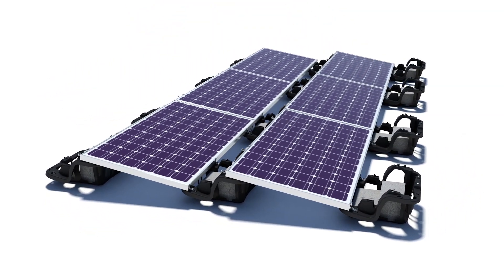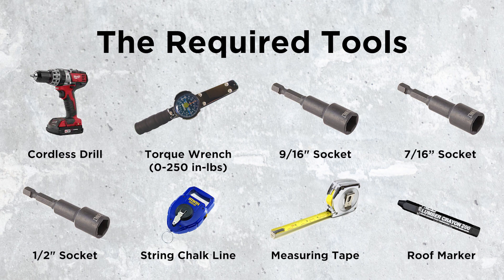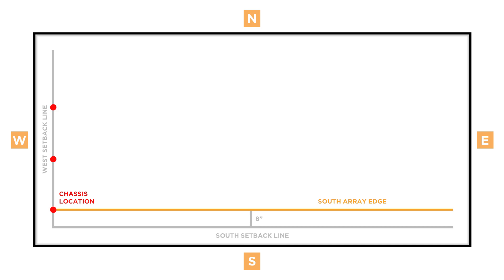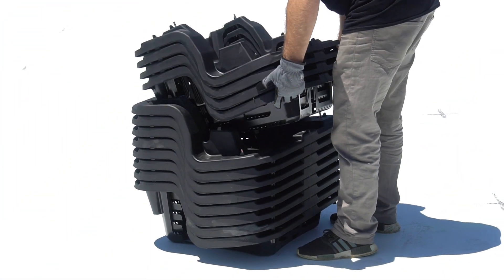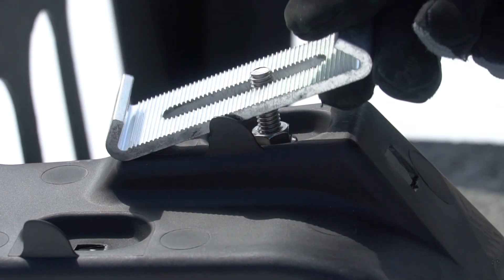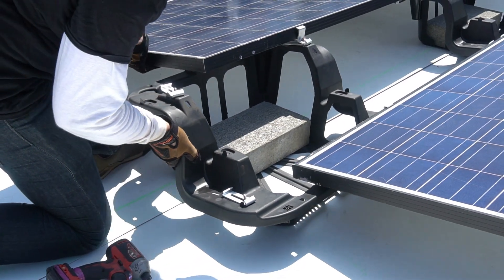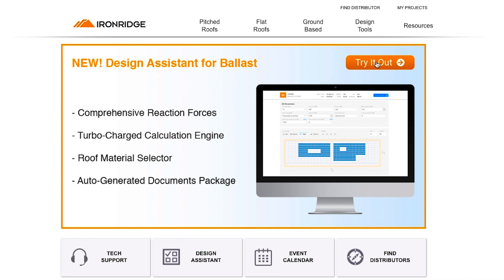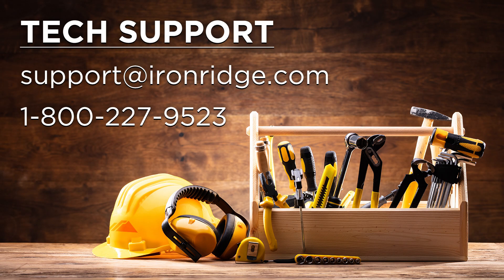How to Install the IronRidge® BX Ballasted System // Flat Roof Solar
IronRidge® BX offers a streamlined installation for mounting solar on flat roofs, but it's best to also follow the detailed instructions in the BX installation manual. We'll walk you through the entire process and provide some additional information along the way.

Be sure to check out the IronRidge website for other helpful resources

Find the documents you need for your flat mount installation below in addition to some Frequently Asked Questions on our Ballasted Flat Roof Documents & Resources